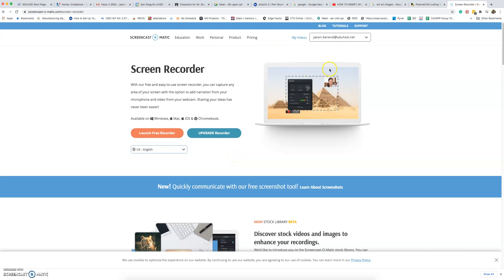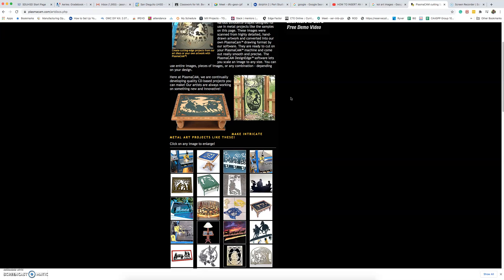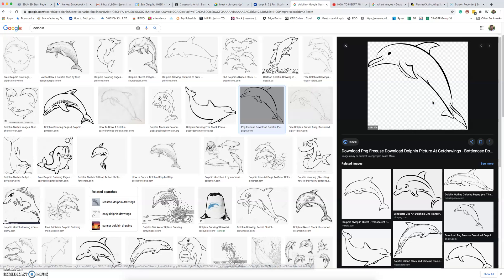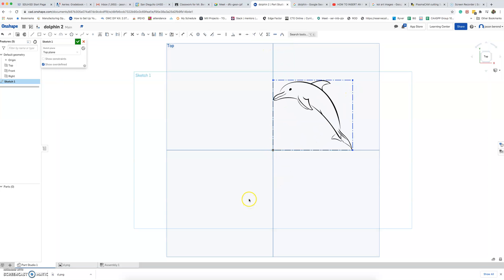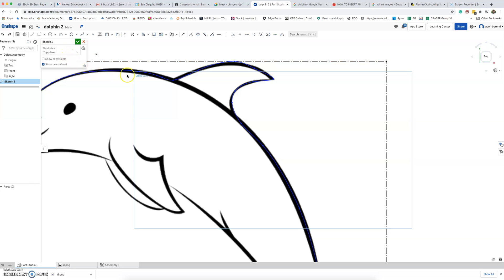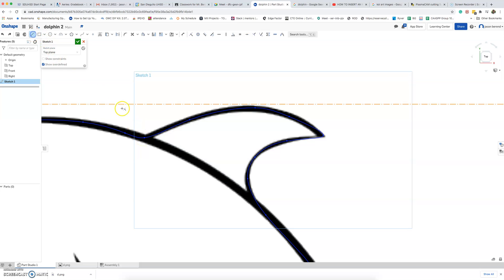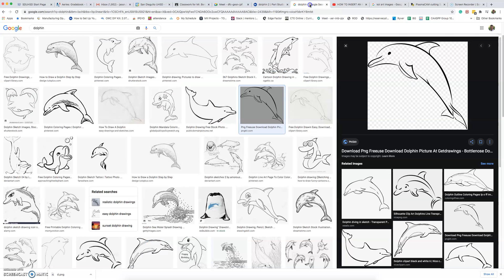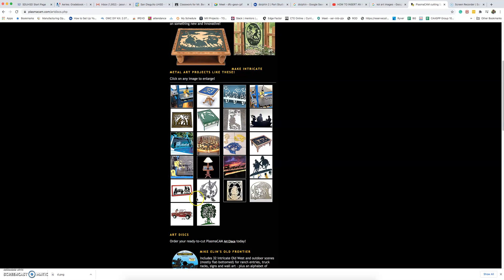Onshape plasma cut metal art project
new skills include importing an image into Onshape and using the spline tool